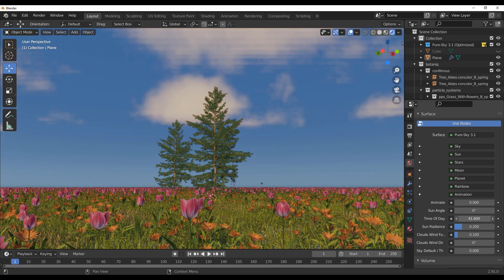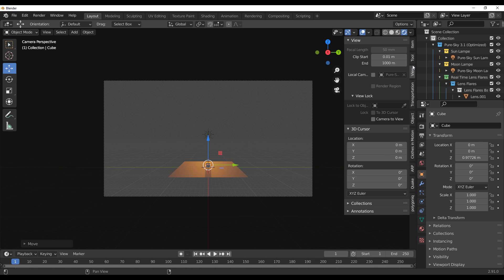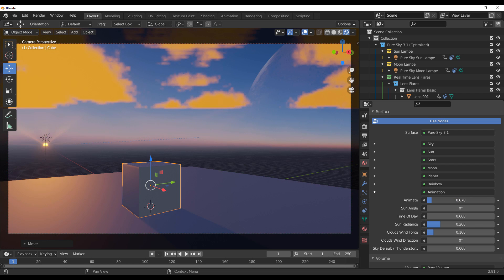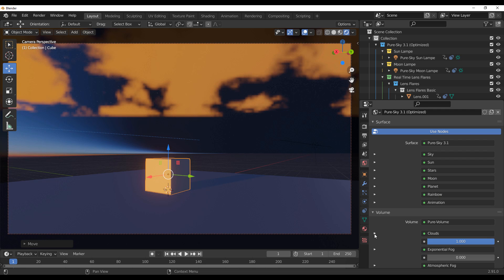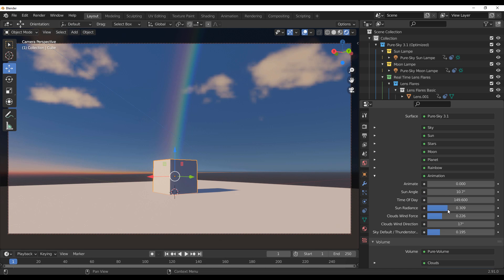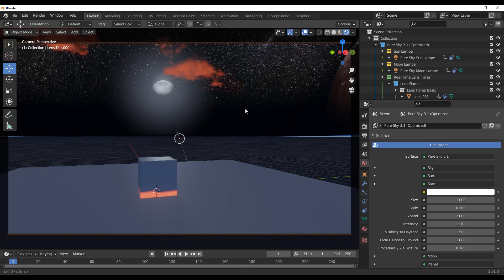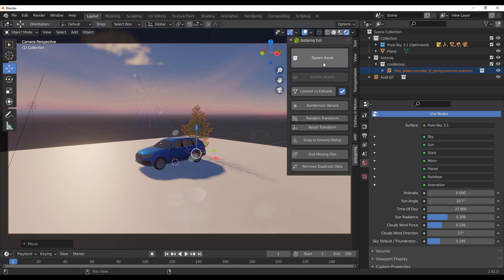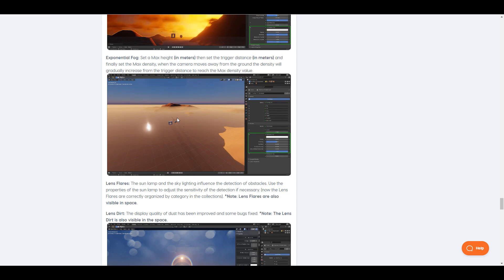Blender 2.8x - Pure Sky Addon!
Imagine a beautiful starry sky on a full moon night, a sunset at the seaside, or a beautiful sunny day, with Pure-Sky you can now realize these different scenes and much more.

Pure-Sky allows you to cycle days and nights automatically with a realistic style.

Pure-Sky includes the sun, moon, a planet, stars, volumetric clouds, Atmospheric fog, Exponential fog, a rainbow, atmosphere, space, real-time lens flares, and lens dirt with obstacle detection.

sun, moon, a planet, stars, volumetric clouds, Atmospheric fog, Exponential fog, a rainbow, atmosphere, space, real time lens flares